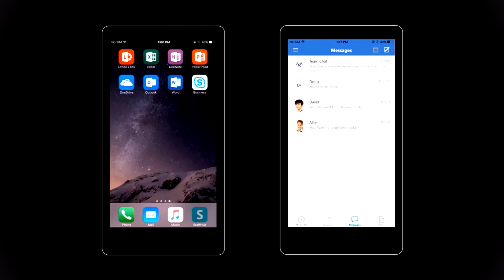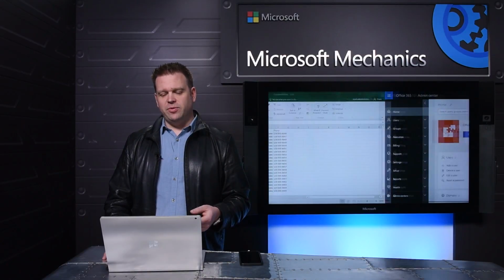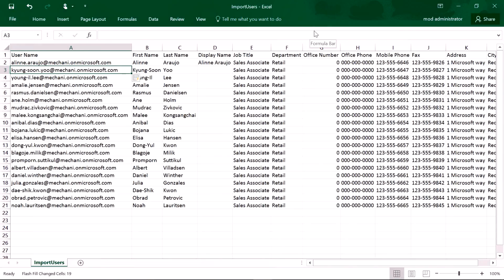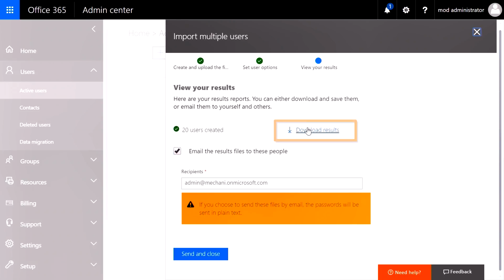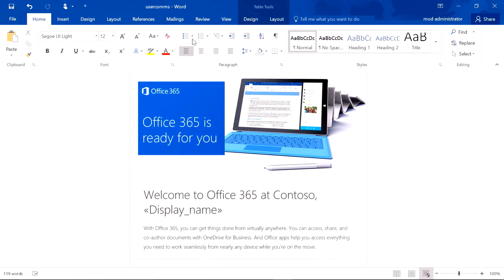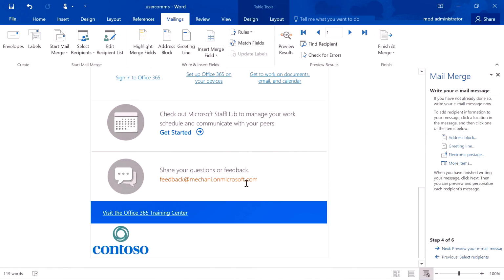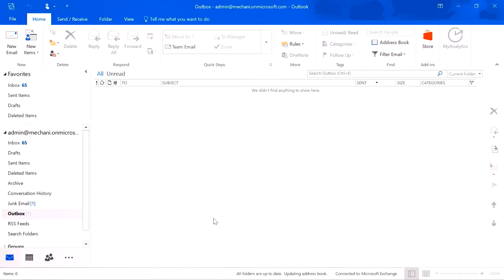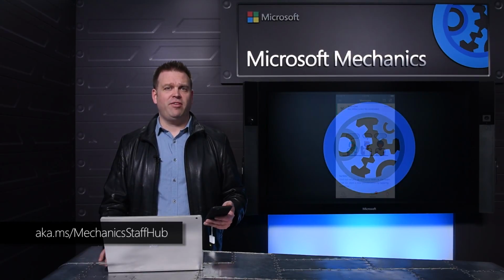Office 365 K1 updates for your frontline workers + How to: Bulk provisioning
In this demonstration, Jeremy Chapman from the Office 365 team explains and shows what's new and gives a step-by-step tutorial for how IT admins can bulk add users to Office 365 services - even if they are not in an existing directory service - all using CSV files.